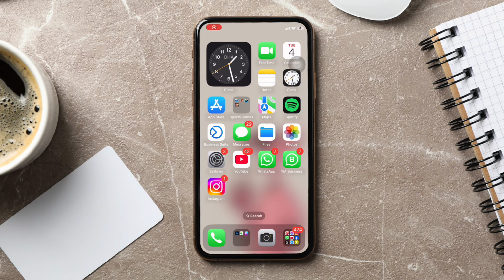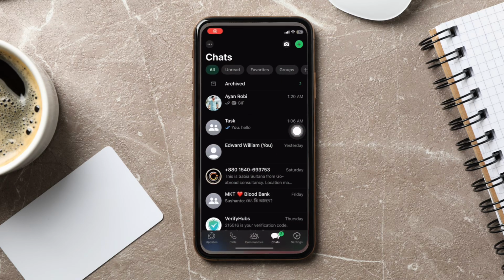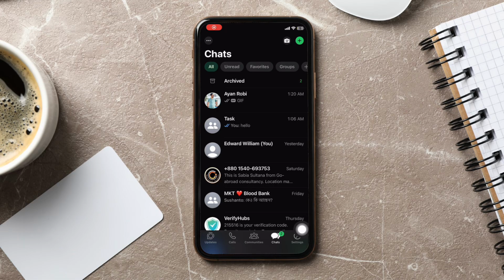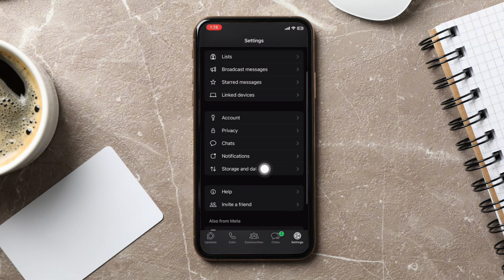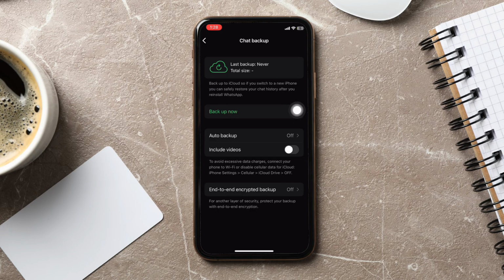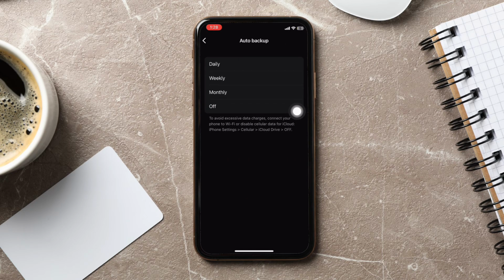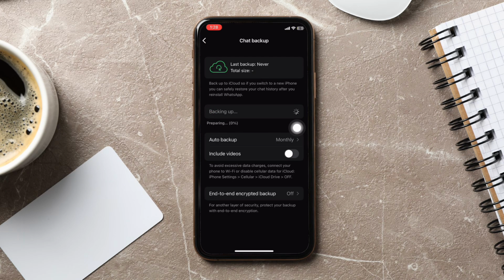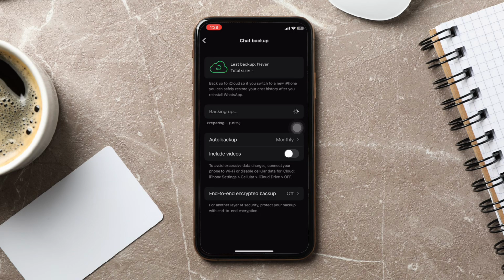How To Access Backed-up Chats On WhatsApp 2025 (iPhone & Android)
Accessing backed-up chats on WhatsApp has never been easier! As a tech enthusiast, I know how important it is to retrieve those precious conversations, whether they're filled with memories or crucial info. In this guide, I'll walk you through the step-by-step process to restore your WhatsApp chats from backup, ensuring you never lose a message again. Whether you're switching phones or just need to recover old chats, I've got you covered. We'll dive into cloud backups, local storage, and everything in between. Plus, I'll share some tips on managing your chat backups effectively. So, if you're ready to master WhatsApp chat recovery and keep your digital life organized, let's get started!